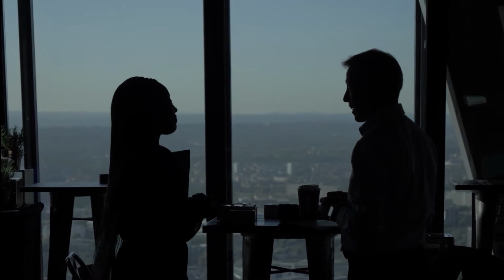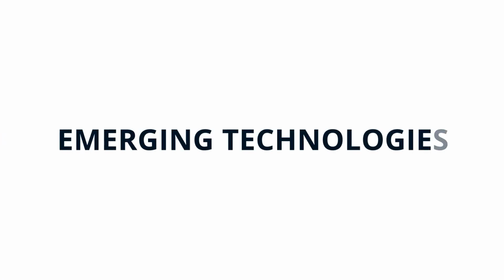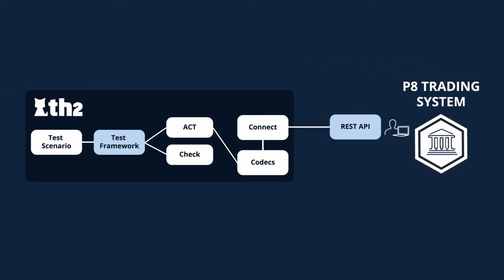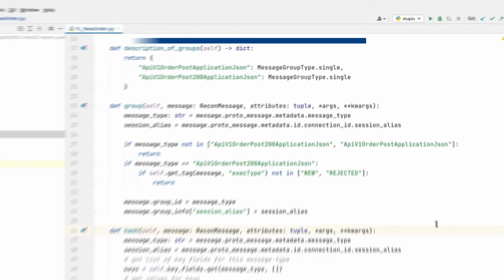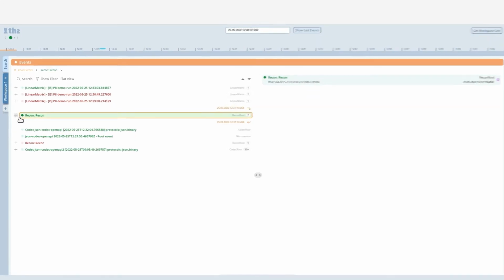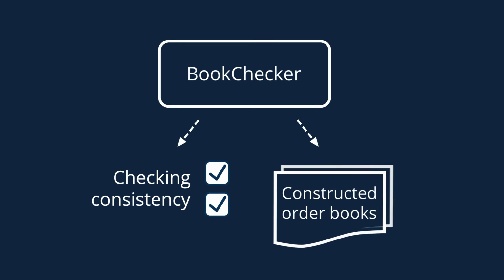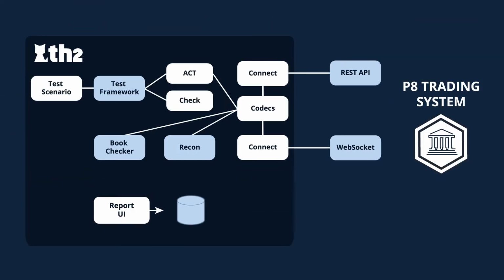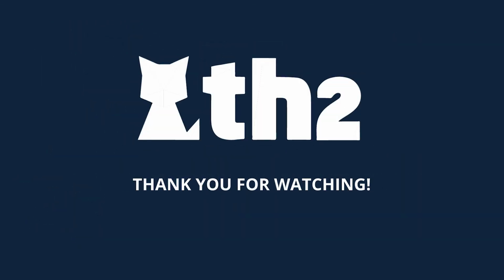th2 Implementation for Reconciliation Testing of the P8 Marketplace Built by Yaala Labs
This Consensus 2022 demo showcases a th2 implementation for reconciliation testing of the P8 marketplace platform by Yaala Labs – a technology firm specialising in building mission-critical applications for global financial markets.

Come meet the Exactpro team at Booth #106 during the conference to meet our executives and watch guided demos on the formal verification of smart contracts and the functional testing of an NFT marketplace with the th2 automation framework.

0:00 - Meet Exactpro
0:50 - th2 Implementation for Reconciliation Testing of the P8 Marketplace Built by Yaala Labs Demo
5:23 - Exactpro's Deliberate Practice of Software Testing